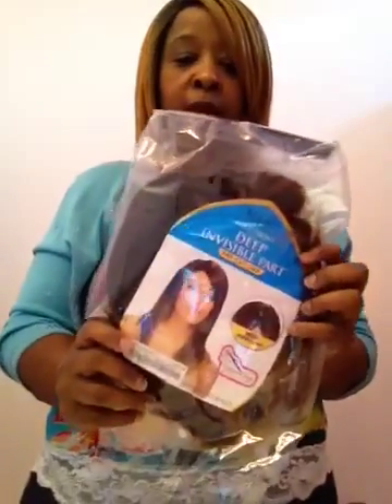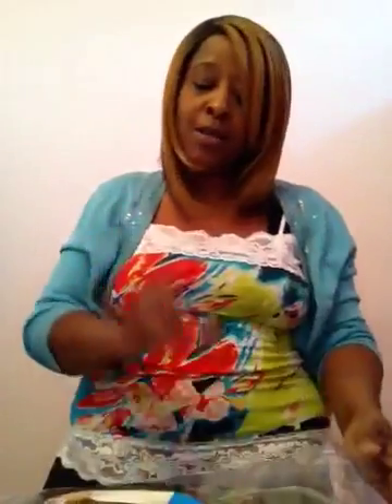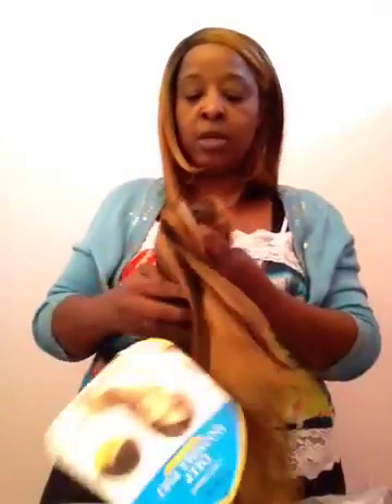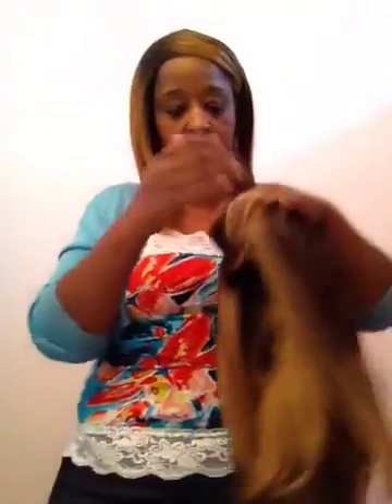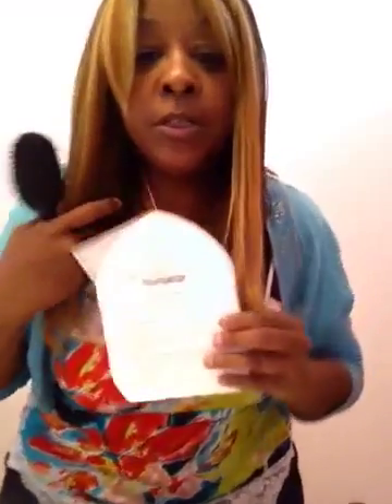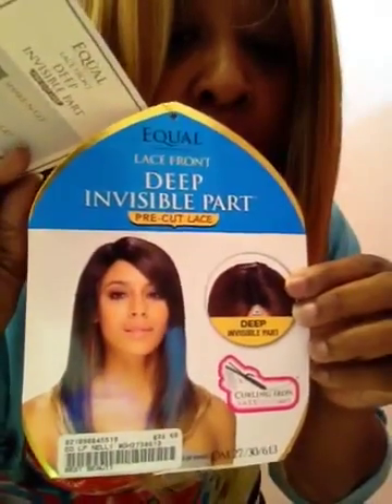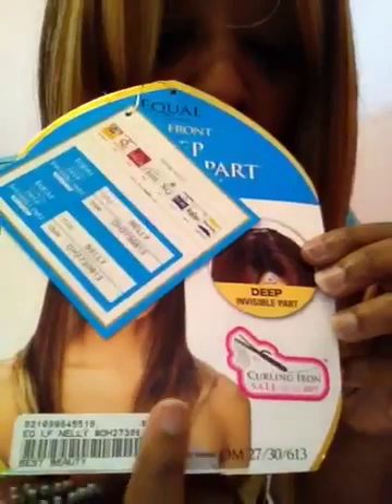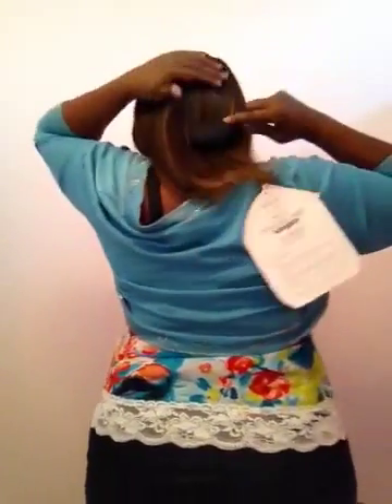Deep invisable part